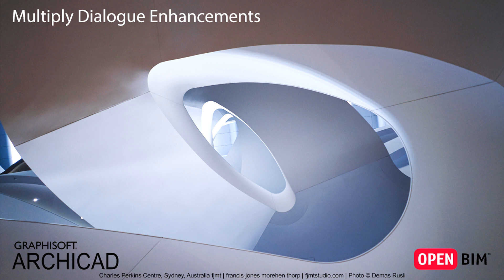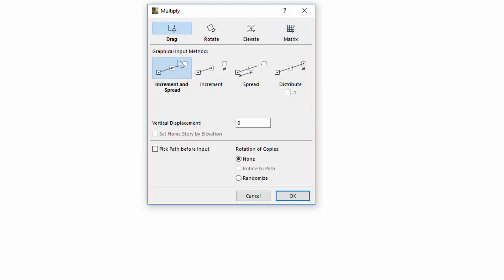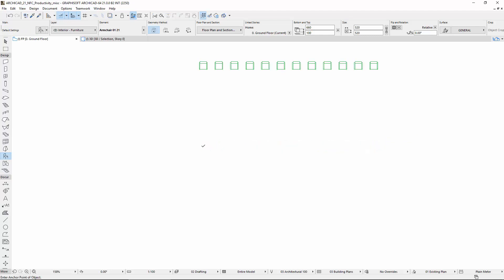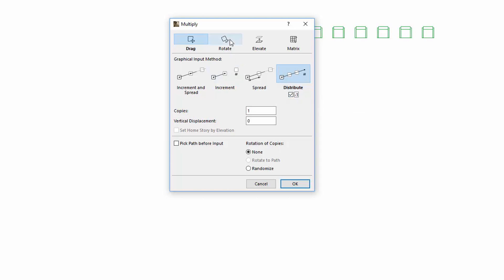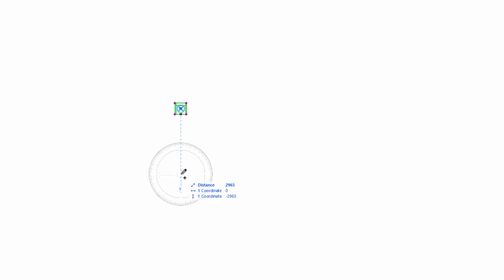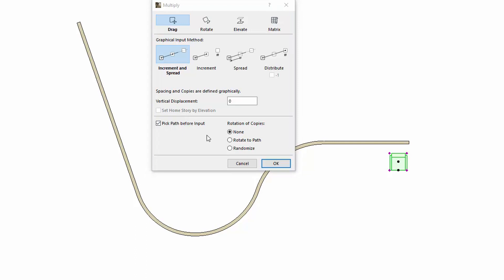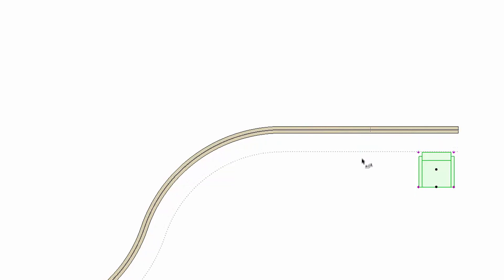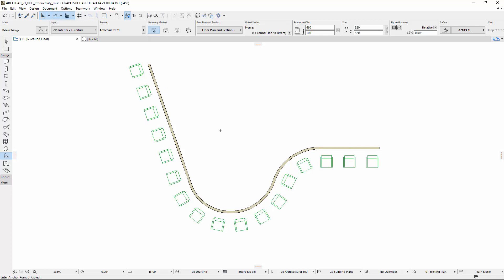ARCHICAD 21 - Multiply Dialogue Enhancements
This video presents the updated Multiply dialog that now has extended functionality and a refreshed graphic interface in ARCHICAD 21.
ARCHICAD's enhanced Multiply command provides brand new and creative functions. It can help to distribute and align copies of any elements along a path.